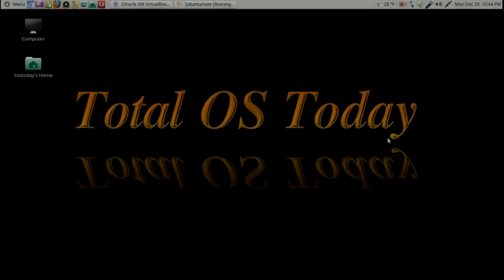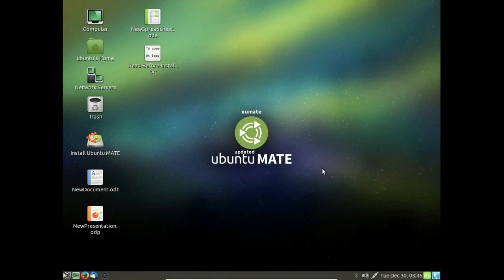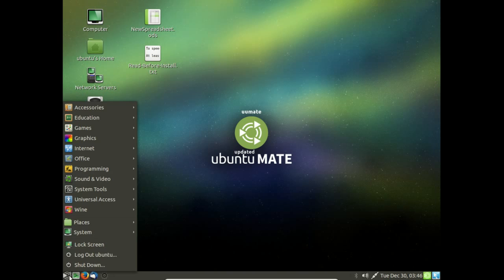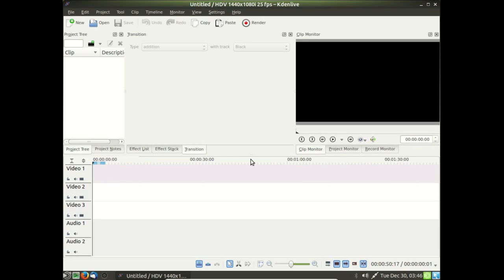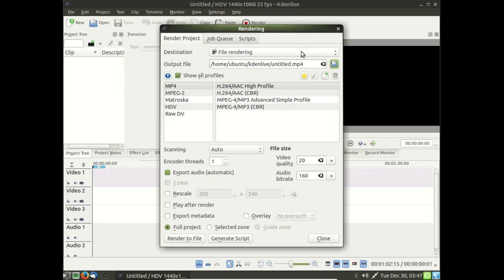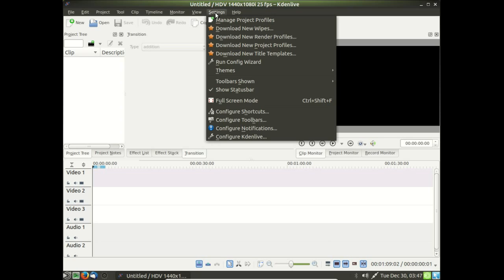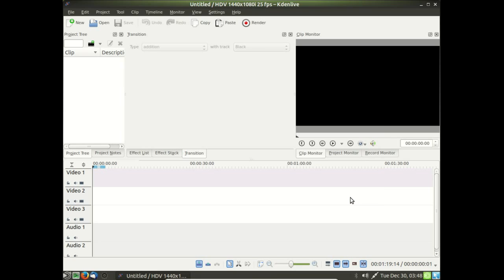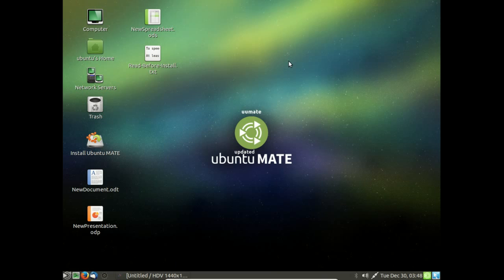Updated Ubuntu Mate + Kdenlive